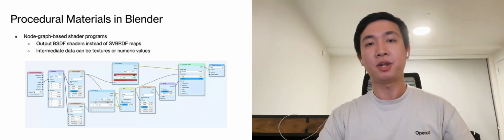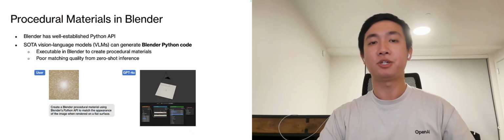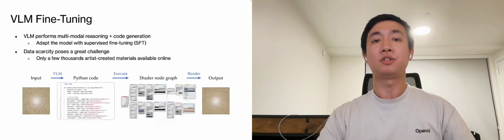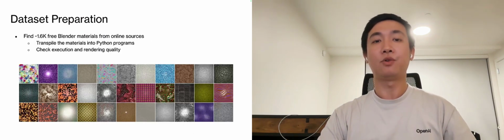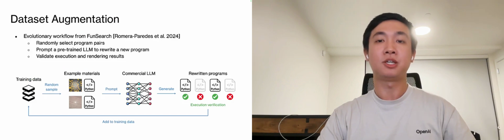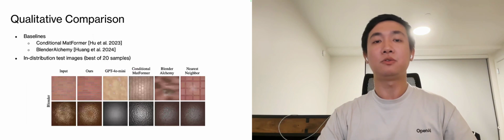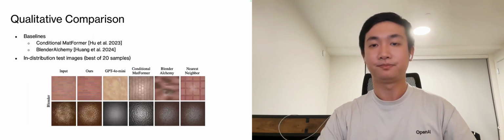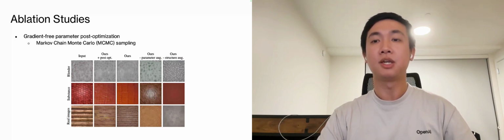VLMaterial - VLM for Procedural Material Generation (ICLR) | MIT Columbia ETH Zurich Google Research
Source: ICLR

VLMaterial: Procedural Material Generation with Large Vision-Language Models
Beichen Li, Rundi Wu, Armando Solar-Lezama, Changxi Zheng, Liang Shi, Bernd Bickel, Wojciech Matusik
Procedural materials, represented as functional node graphs, are ubiquitous in computer graphics for photorealistic material appearance design. They allow users to perform intuitive and precise editing to achieve desired visual appearances. However, creating a procedural material given an input image requires professional knowledge and significant effort. In this work, we leverage the ability to convert procedural materials into standard Python programs and fine-tune a large pre-trained vision-language model (VLM) to generate such programs from input images. To enable effective fine-tuning, we also contribute an open-source procedural material dataset and propose to perform program-level augmentation by prompting another pre-trained large language model (LLM). Through extensive evaluation, we show that our method outperforms previous methods on both synthetic and real-world examples.